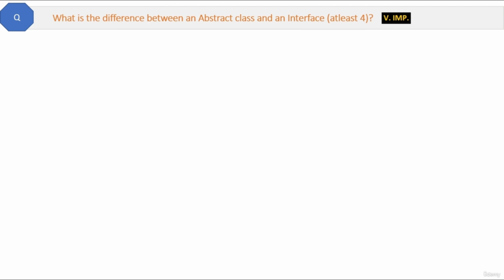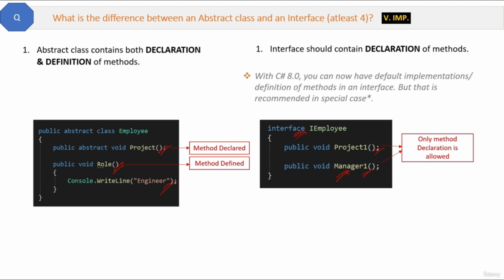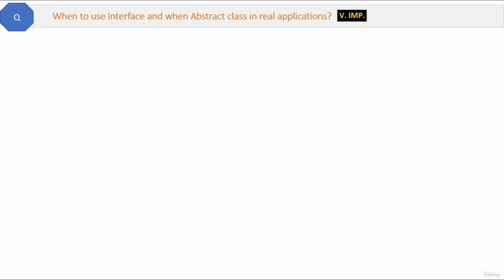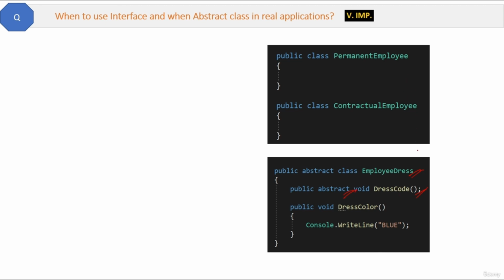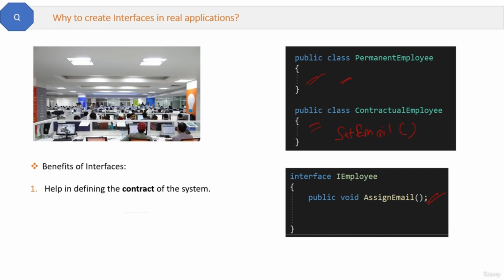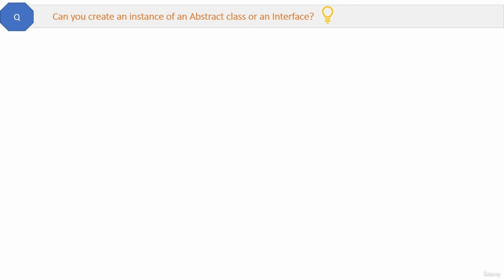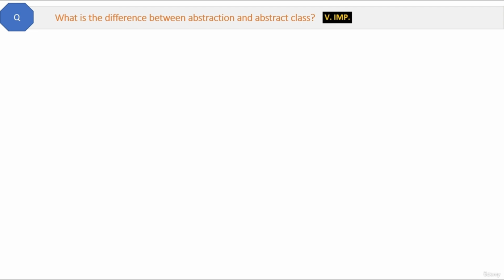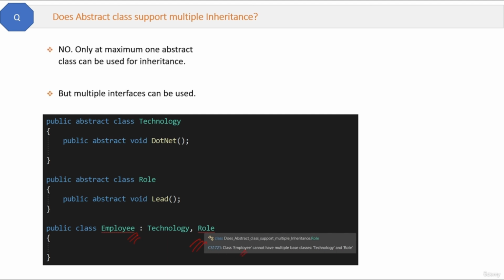3. OOPS & C# - Abstract Class & Interface